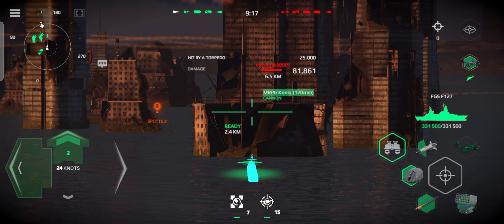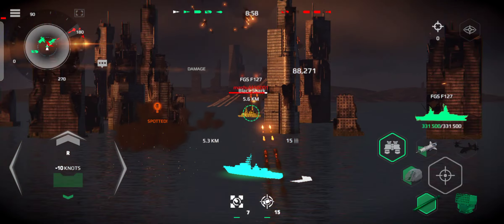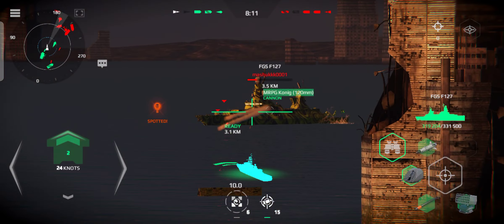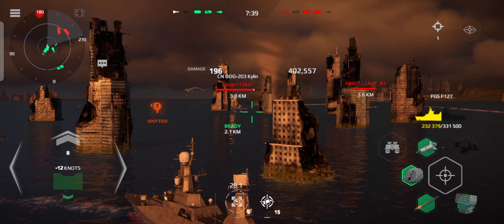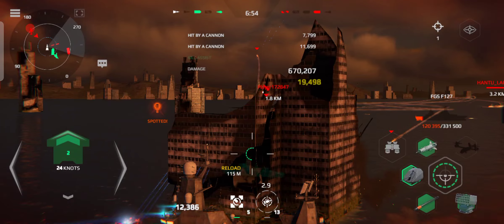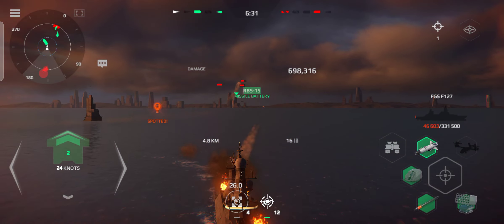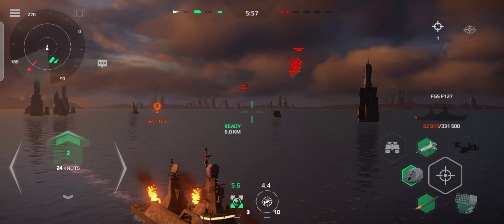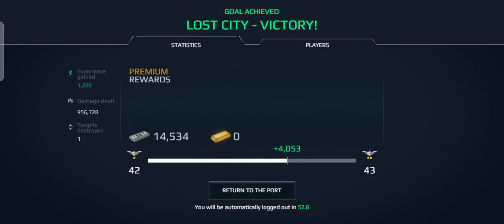Ghost ship almost killing me | FGS F127 Gameplay modern warships (1)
Ghost ship almost killing me | FGS F127 Gameplay modern warships